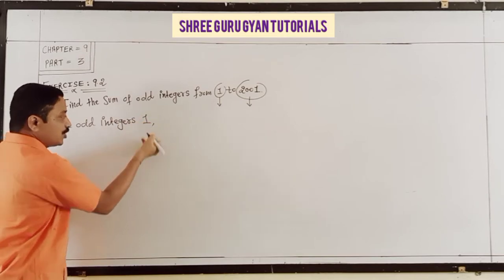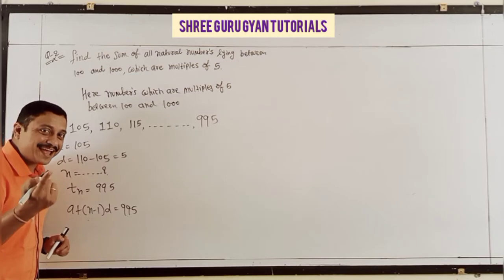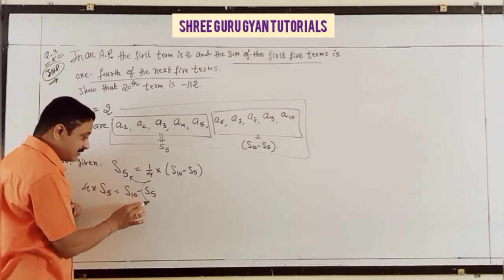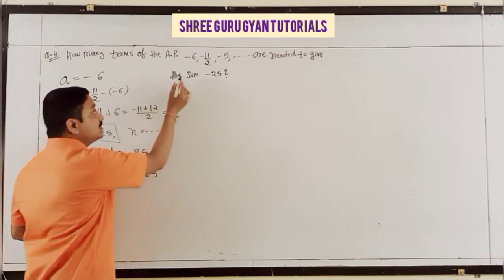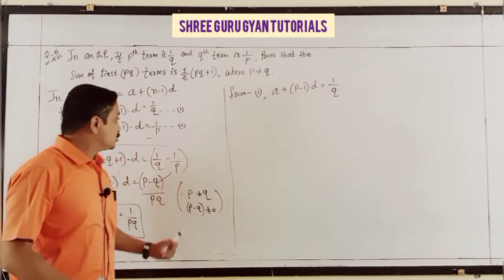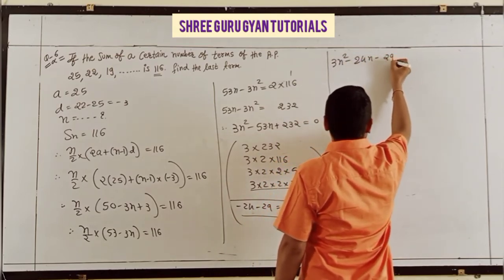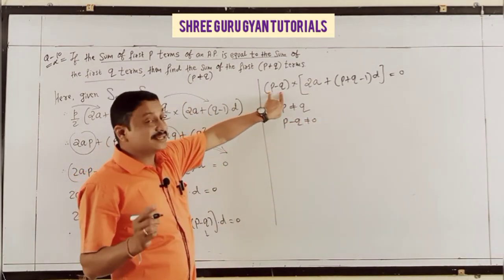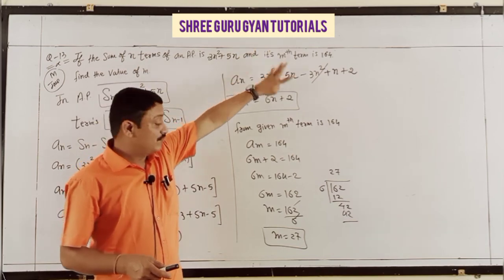MATHS EM 11TH CHAPTER 9 PART 3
EXERCISE - 9.2
 Q- 1,2,3,4,5,6,10,13